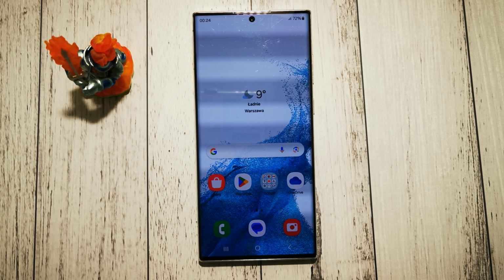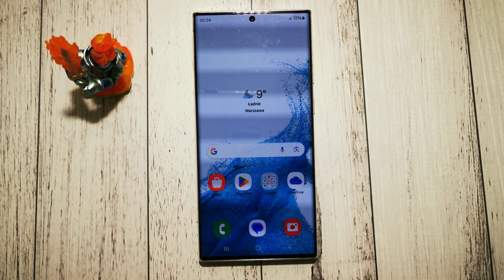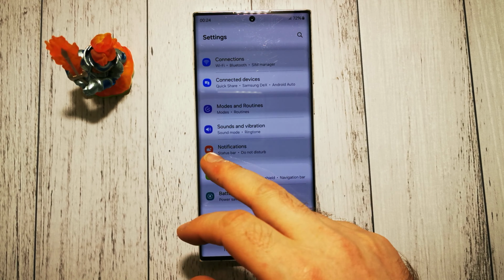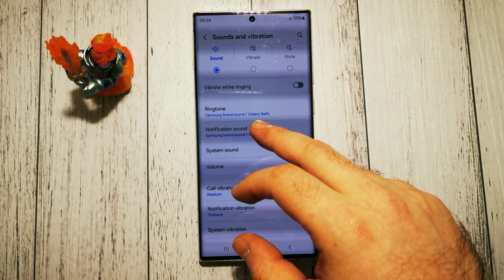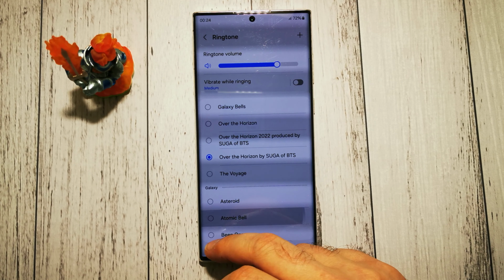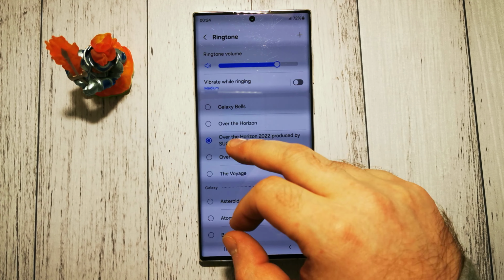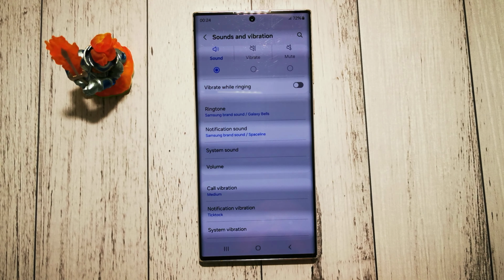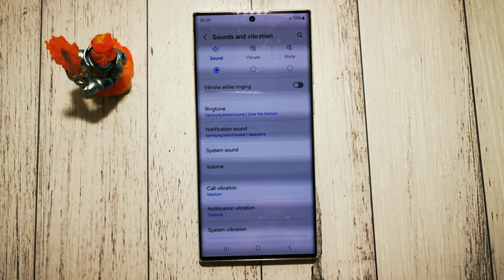SAMSUNG GALAXY S22 ULTRA: How to change ringtone | Quick Guide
Welcome to GSMDiY! In this step-by-step guide, we'll walk you through how to change ringtone in SAMSUNG GALAXY S22 ULTRA